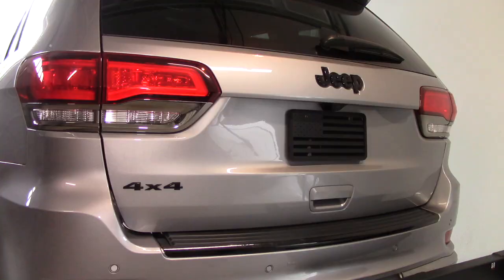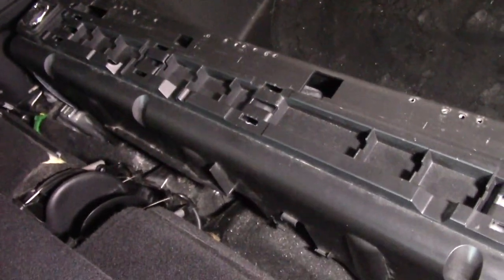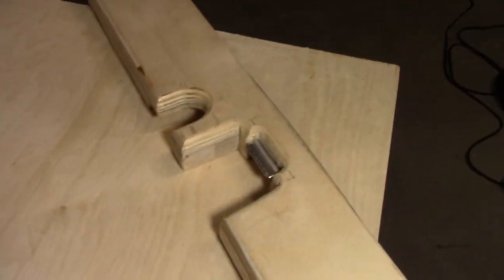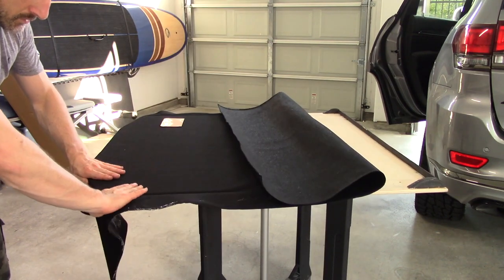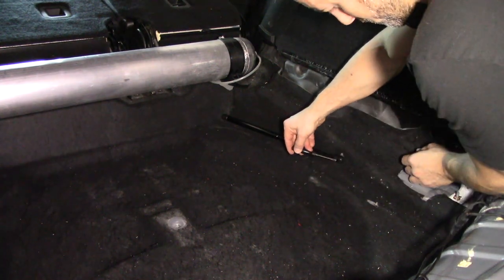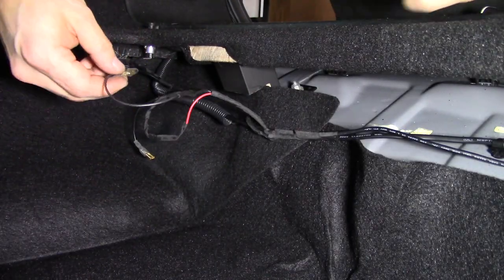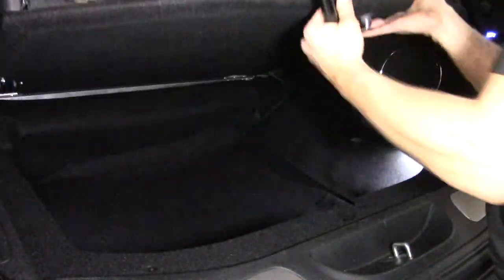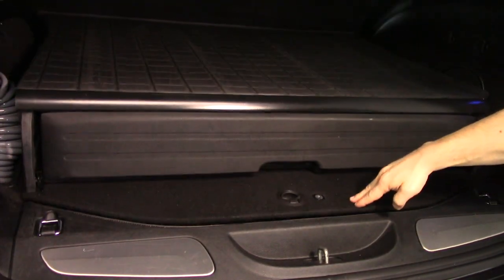Custom Cargo Cover Jeep Grand Cherokee WK2 Modification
Welcome to my first YouTube upload. In this video I customize the rear cargo cover on my wk2 2016 Jeep Grand Cherokee. I enjoy camping and the outdoors and built a system to make accessing gear more convenient.